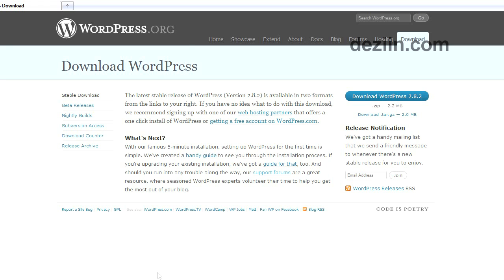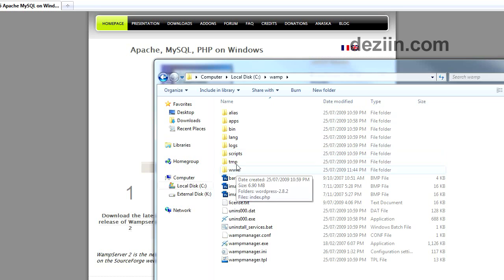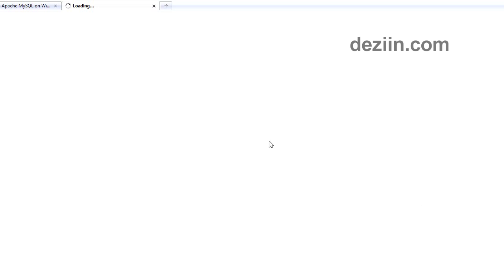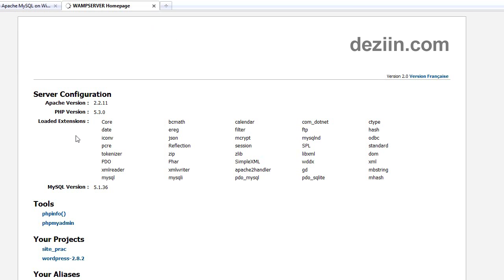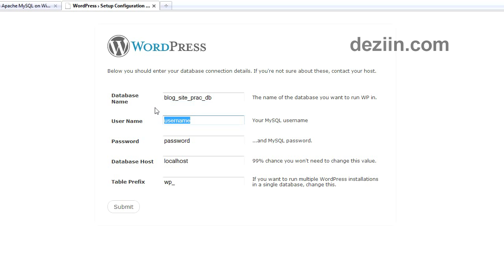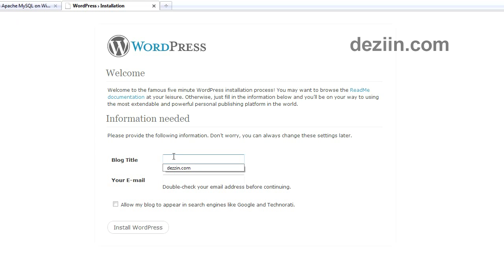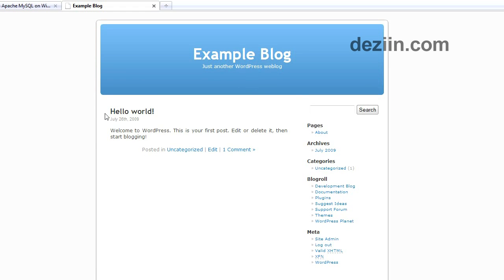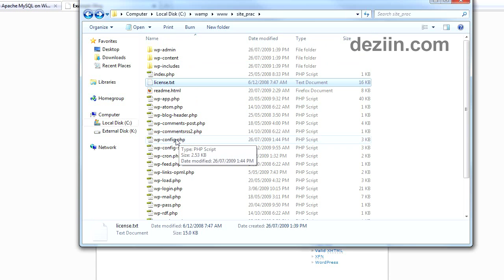bbPress/Wordpress Intergration: Installing Wordpress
How to integrate Wordpress and bbPress.

Written tutorial found at: